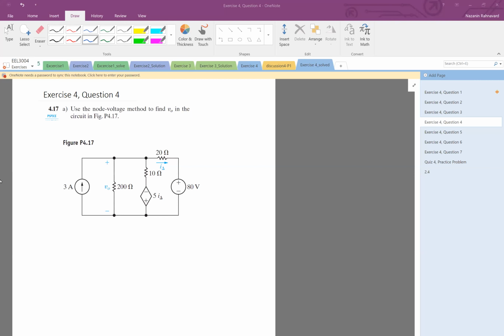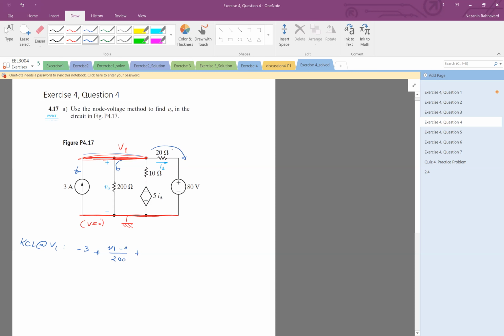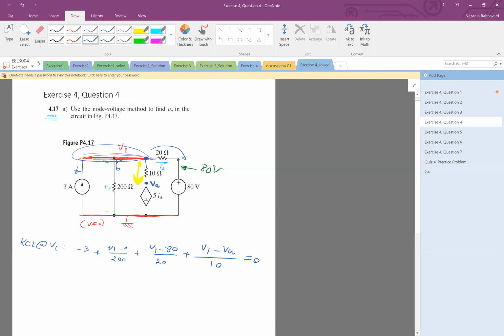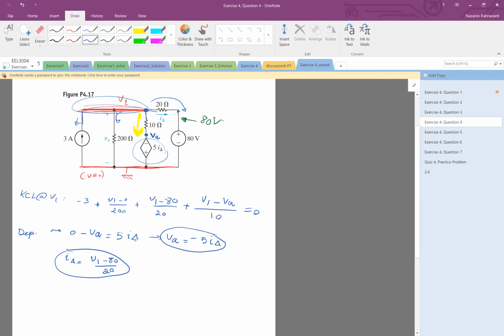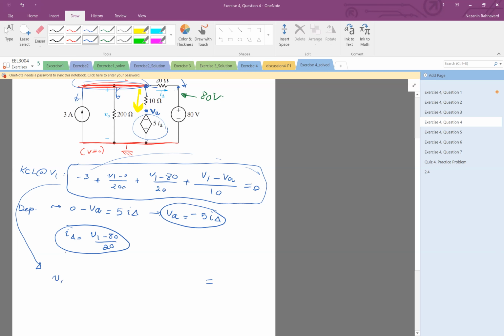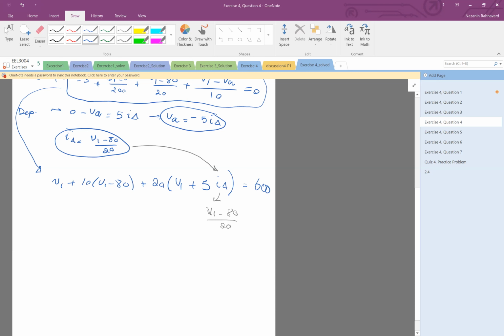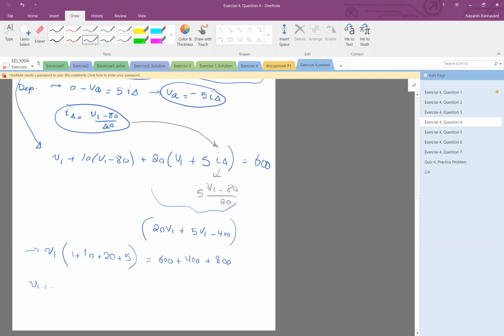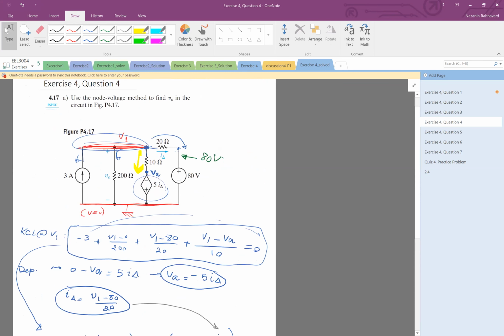Exercise 4, Q4 (node-voltage analysis)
node-voltage analysis